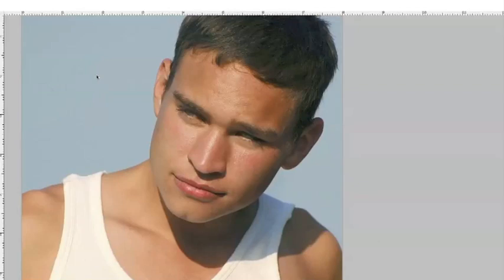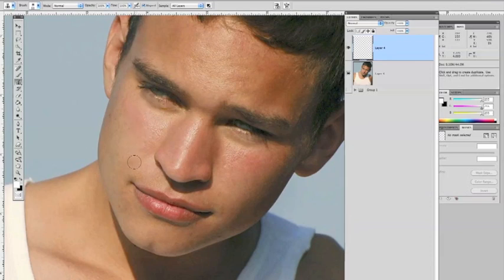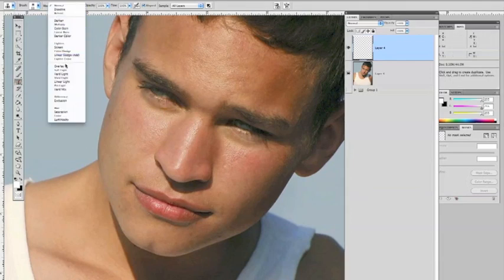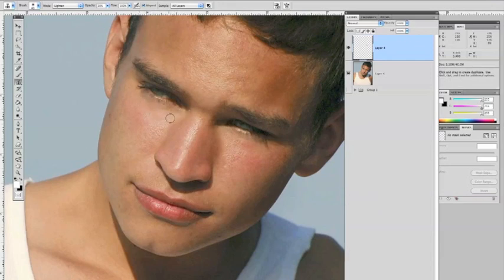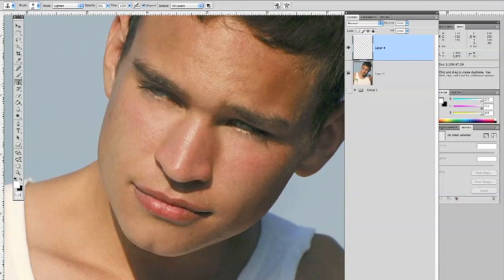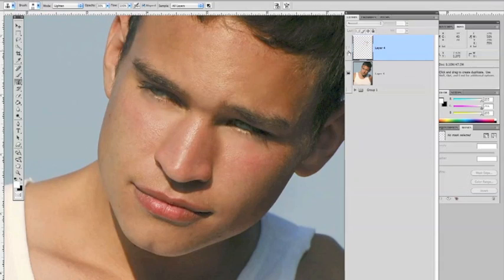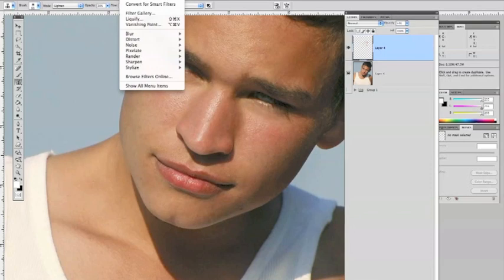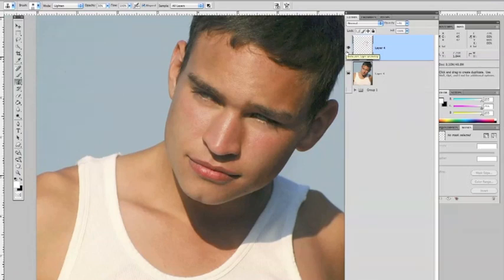Clone Stamp Tool Retouching PS CS4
Using Clone stamp tool set to lighten blend mode as part of a retouch on skin (Photoshop CS4)